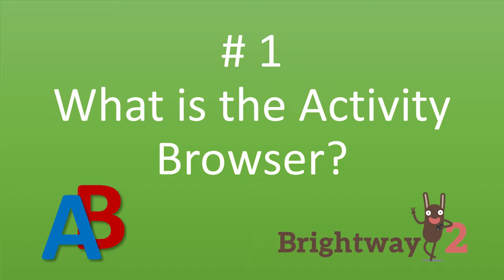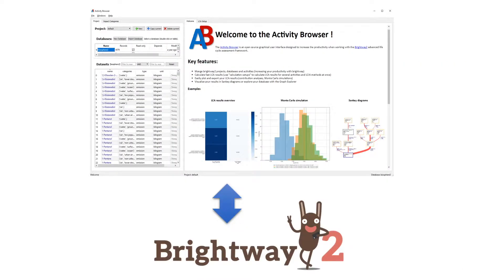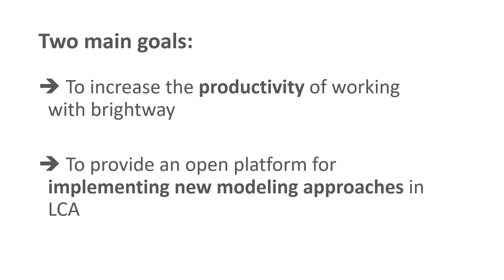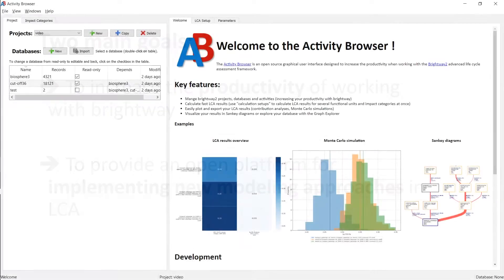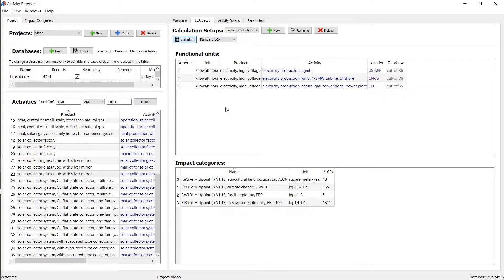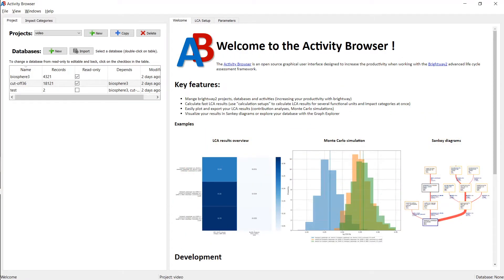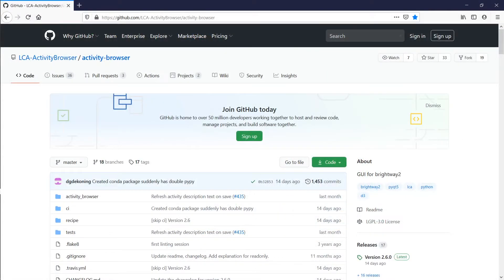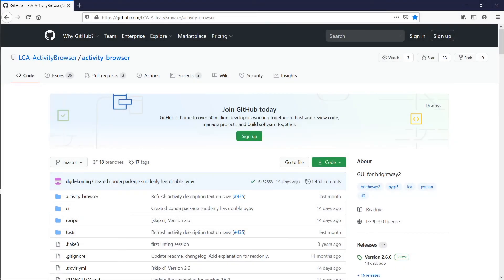01 What is the Activity Browser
The *Activity Browser is an open source software for Life Cycle Assessment (LCA)* and is freely available on GitHub

This video was produced and narrated by Bernhard Steubing.